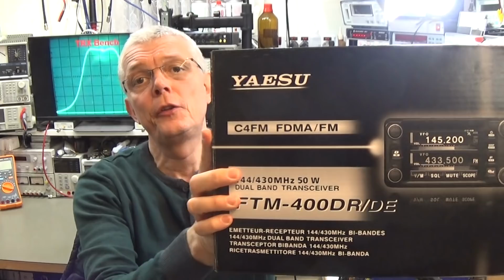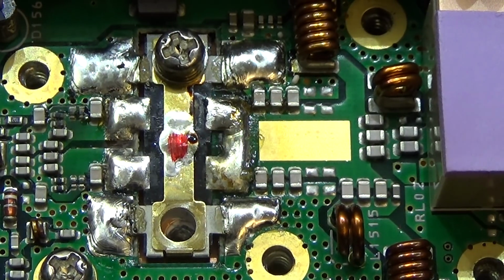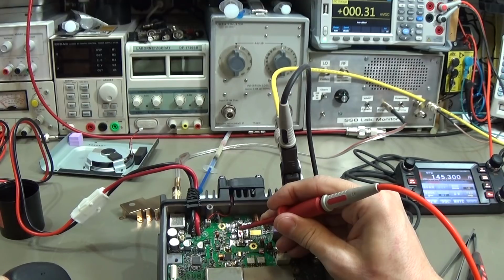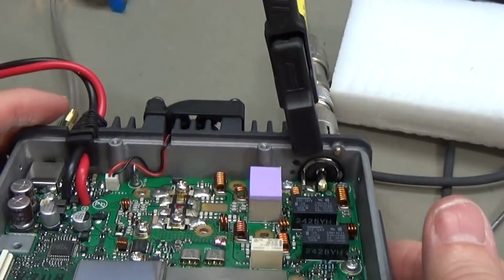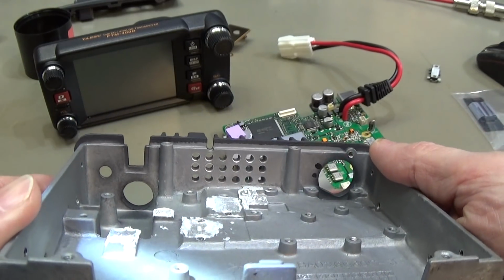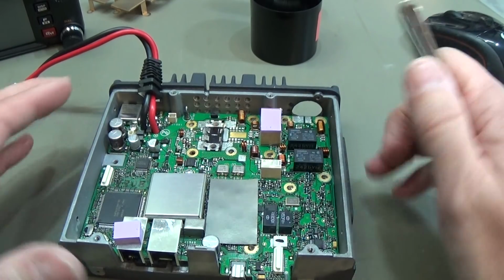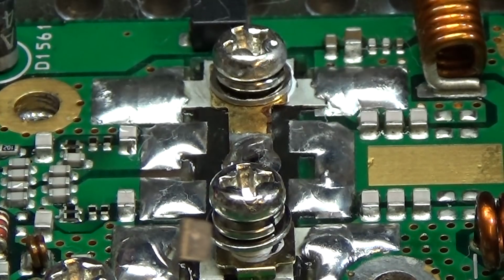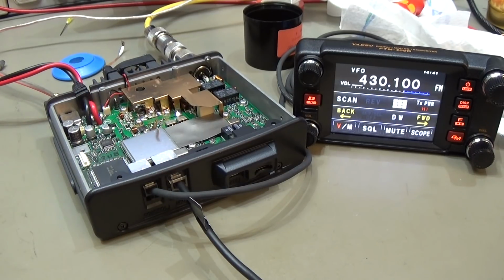#160 Yaesu FTM-400 no output power fixed. Including modification